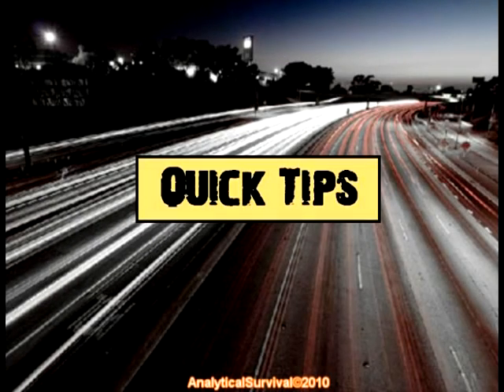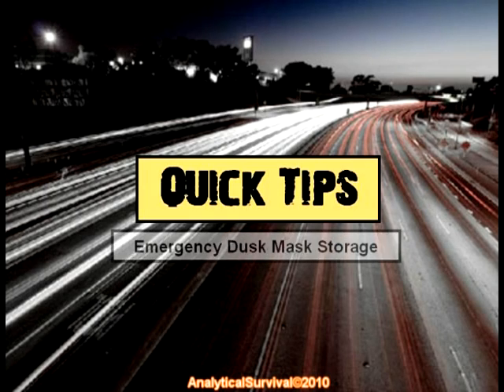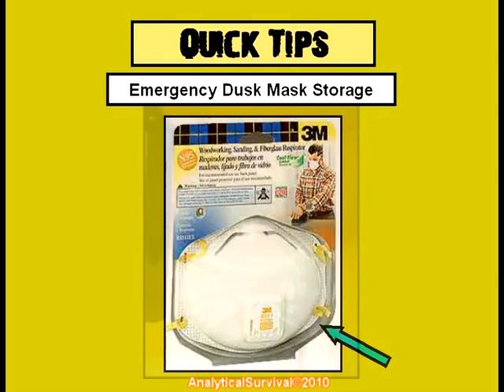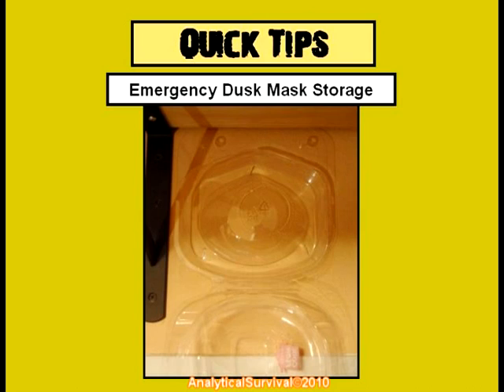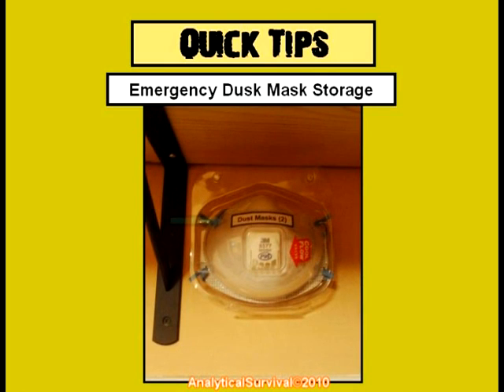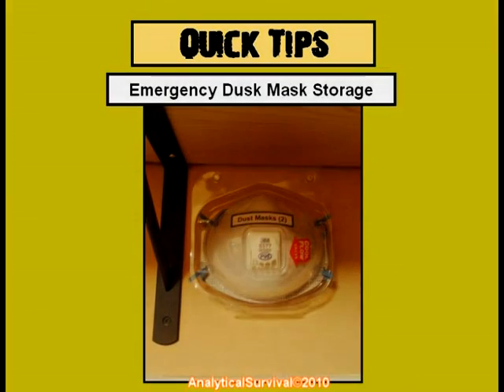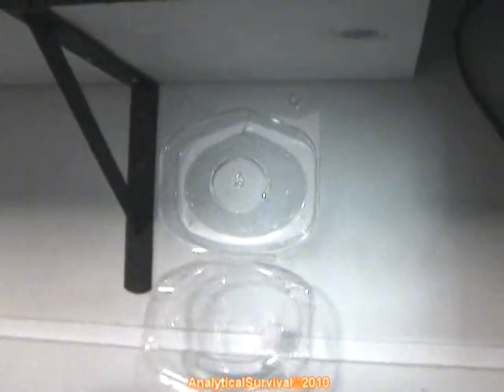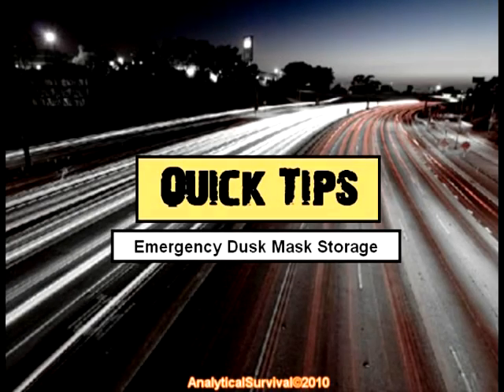Quick Tips - Emergency Dust Mask Storage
Quick Tips - A video demonstrating an innovative way to store Emergency Dust Masks.  Enjoy! --GM